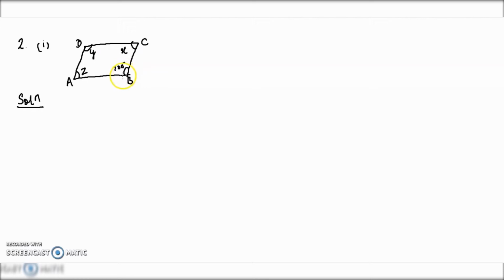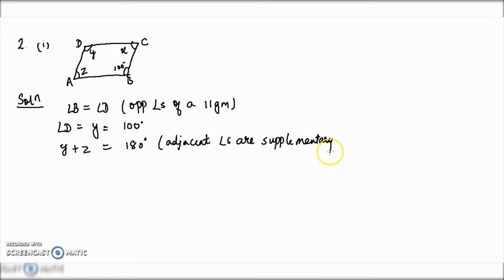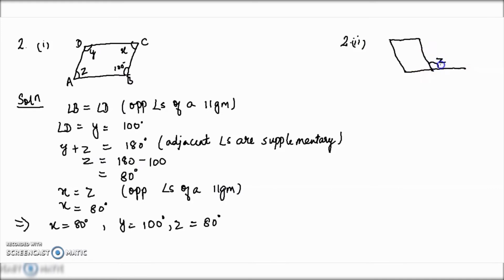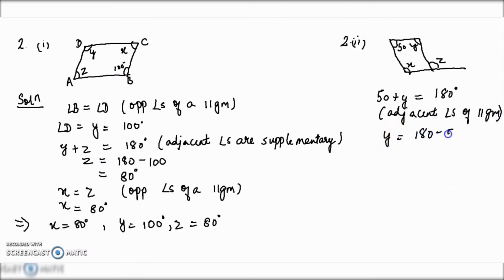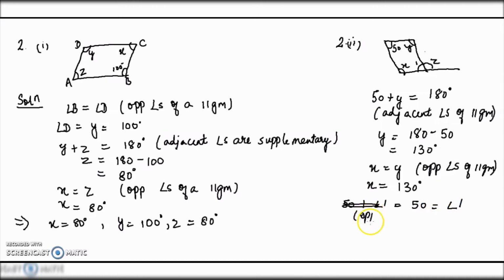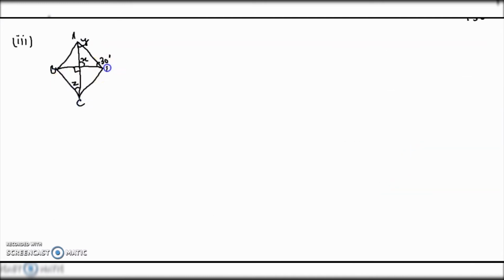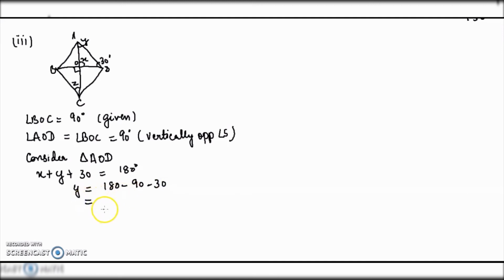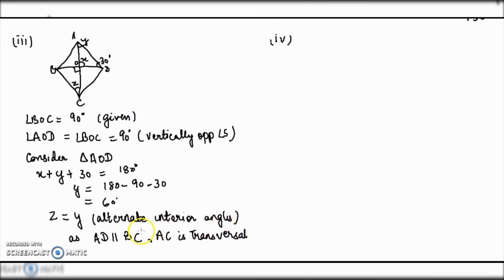Ex 3.3 (1)